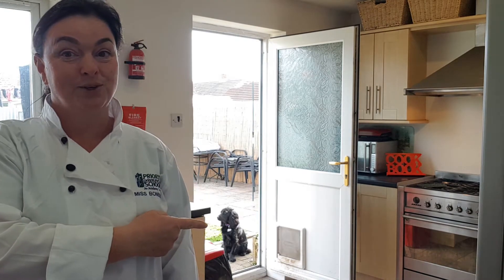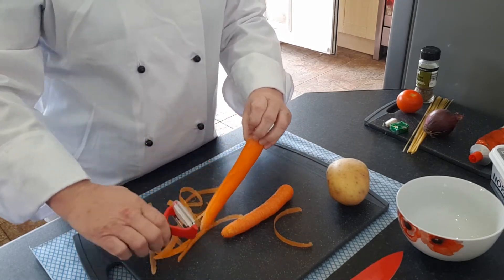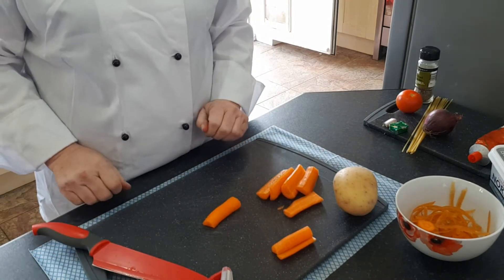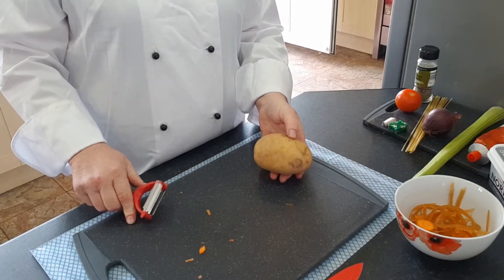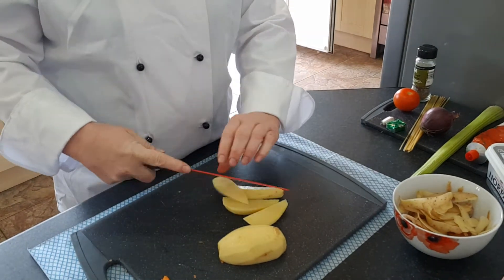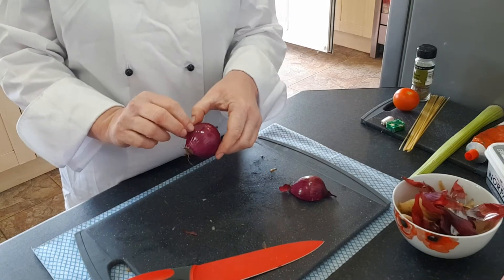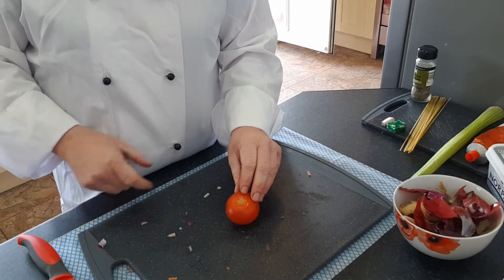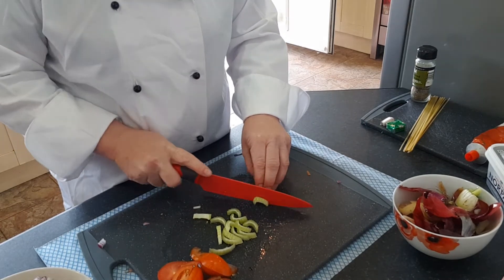Minestrone soup part 1